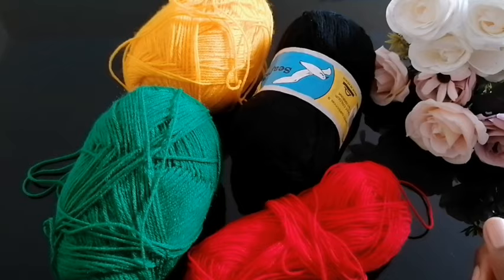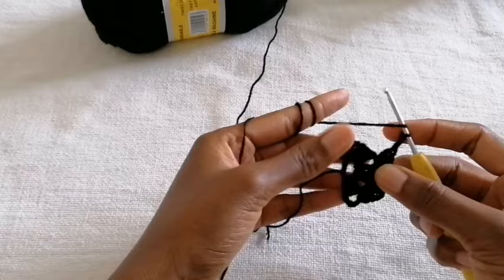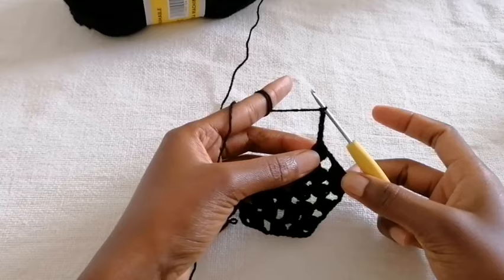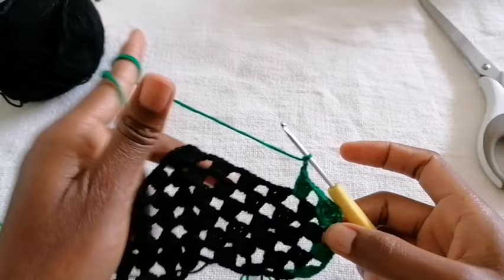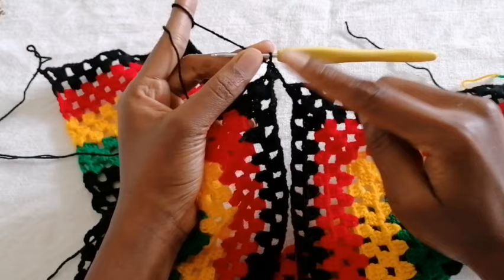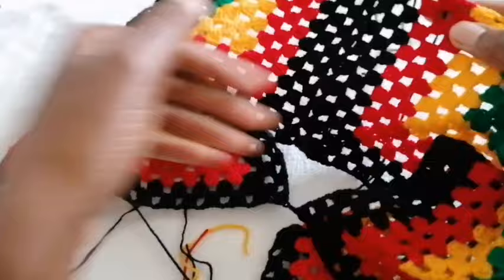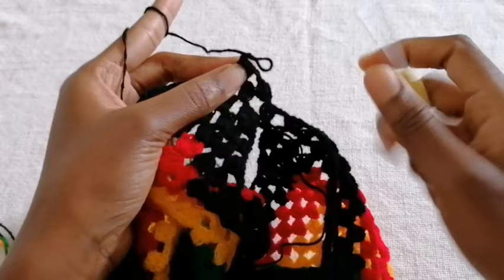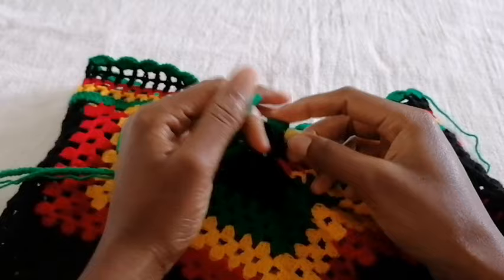HOW TO CROCHET SHORTS | GRANNY SQUARE CROCHET SHORTS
Learn how to crochet summer granny square shorts. This Diy is begginer friendly and works so fast. I'm using fingering light weight yarn but you can use any yarn you are comfortable with.

The tutorial on the top will be live on my channel after 2 days.

CROCHET SHORTS measurements needed
1. Hips
2. Round fly
3. Fuller thigh

70 _00100
Nairobi

Camera: huawei p30 lite
Editing software : youcut